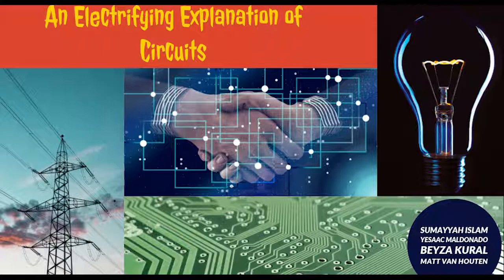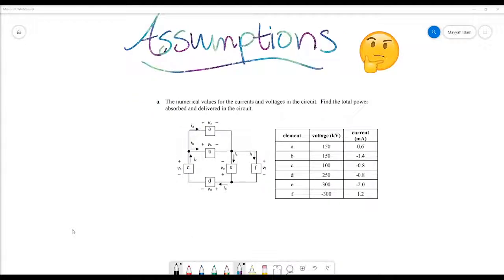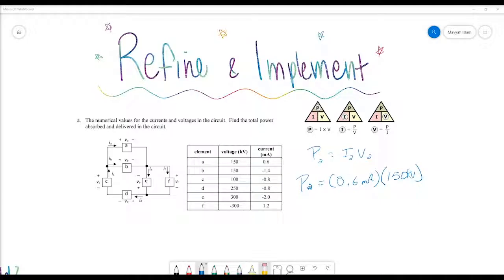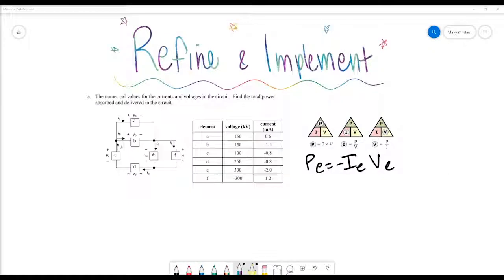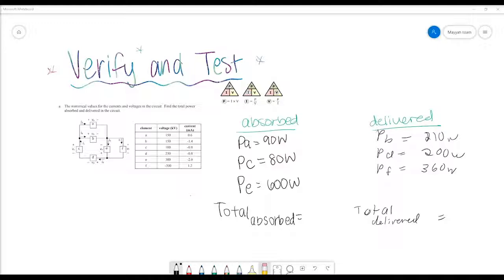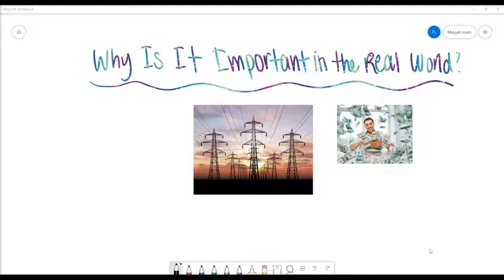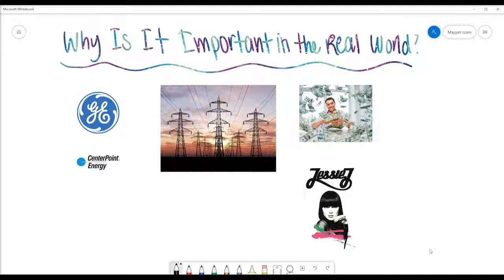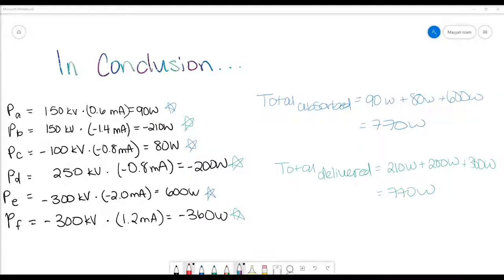An Electrifying Explaination of Circuits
Our group did Circuit question a.
All images were found on images.google.com.
The transition slide is from Adobe Stocks (it is licensed!)